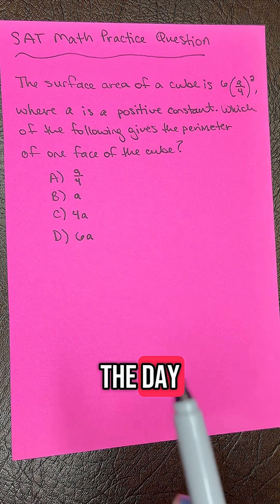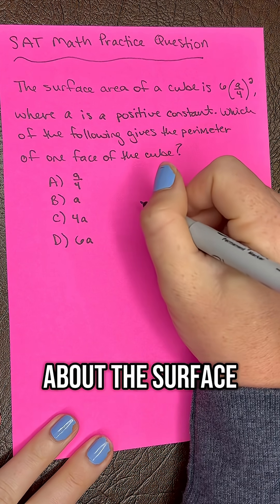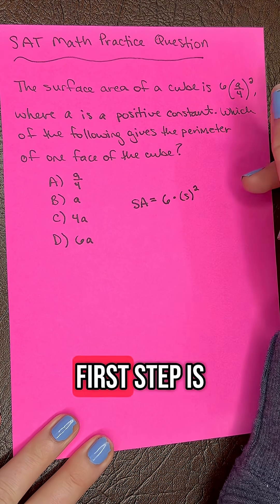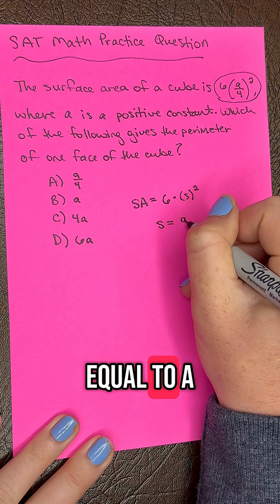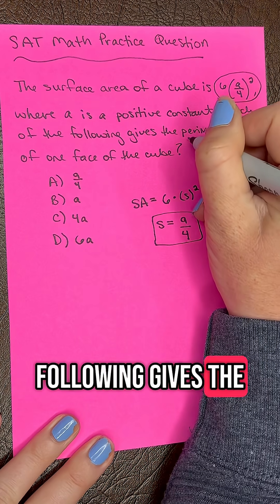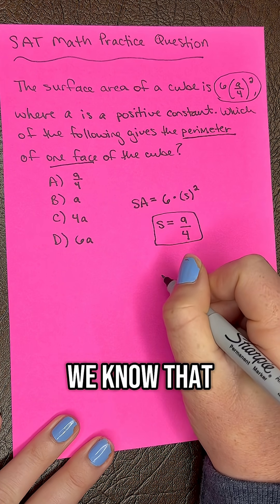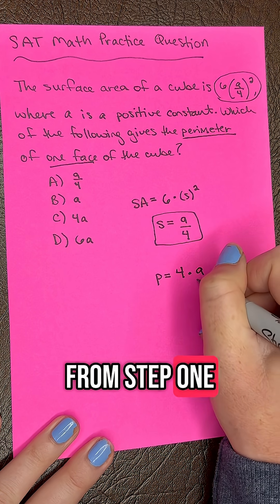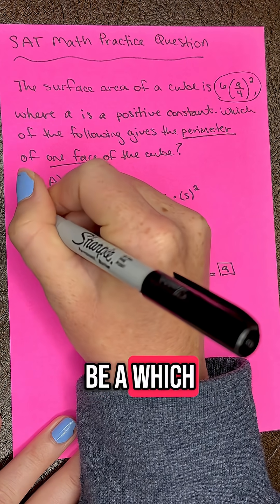Daily SAT math challenge 🔥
Can you solve today’s SAT math question? Sharpen your skills and get test-ready with our quick daily practice problems. Perfect for high school students prepping for the SAT — or anyone who loves a good brain workout! 🧠✏️

👉 Drop your answer in the comments & see how many you can get right this week!